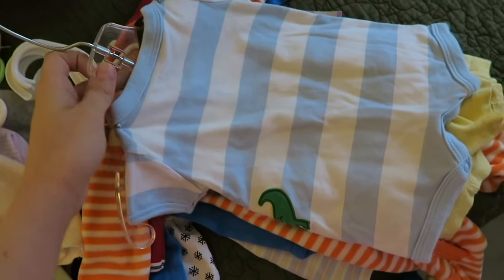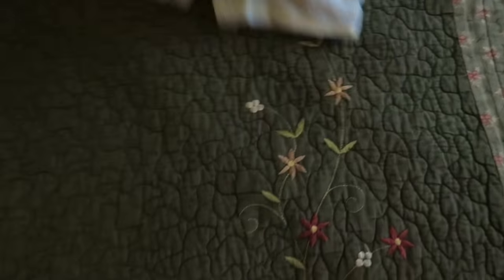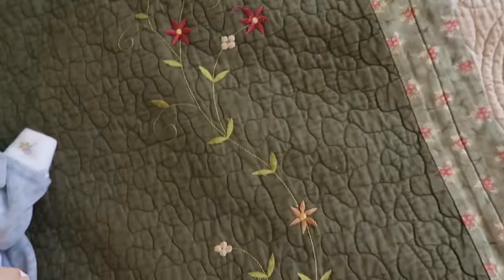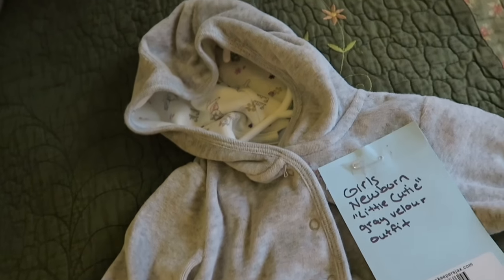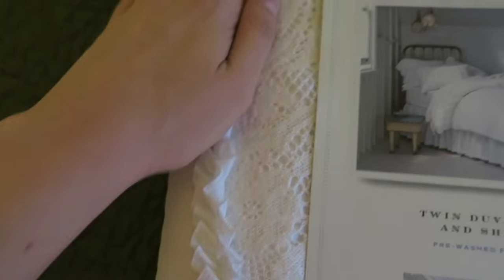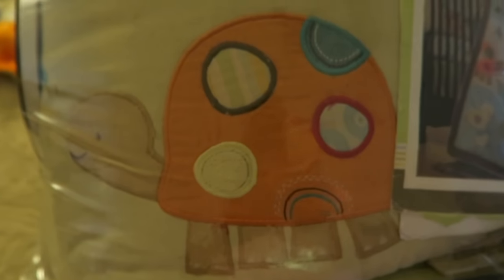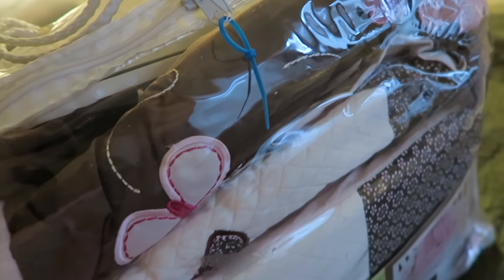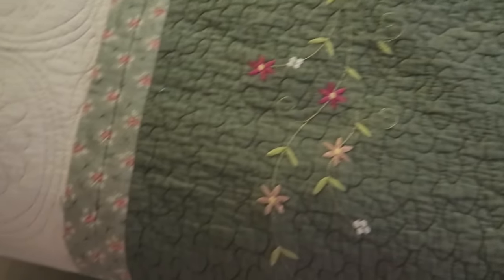HUGE Reborn Baby Haul from My First Reborn Mommy Meetup! Crib sets, Rock N Play, and So Much More!